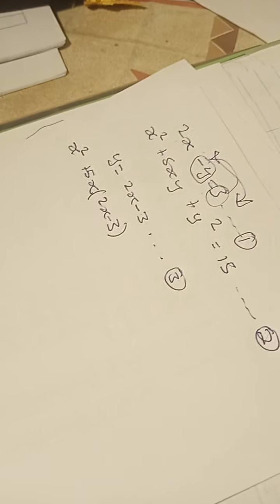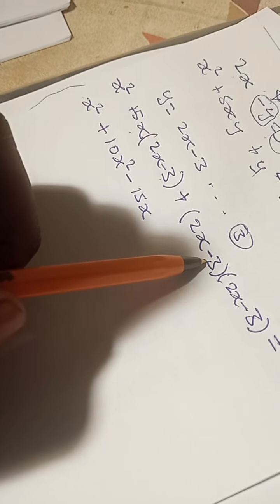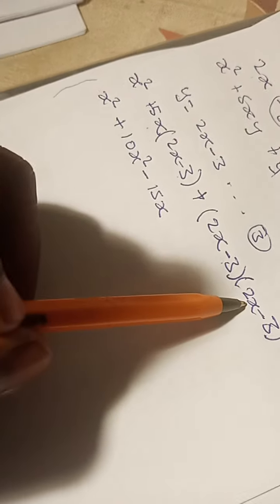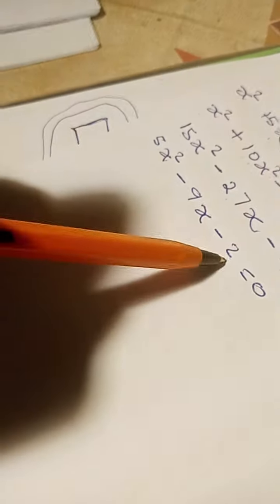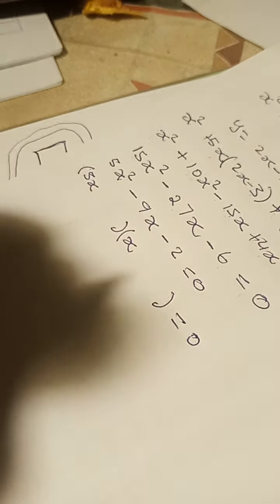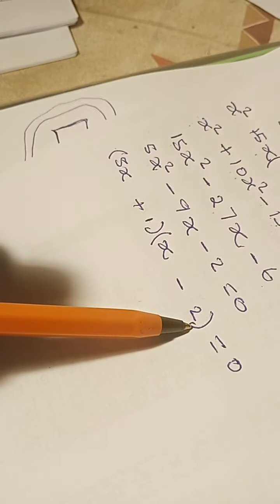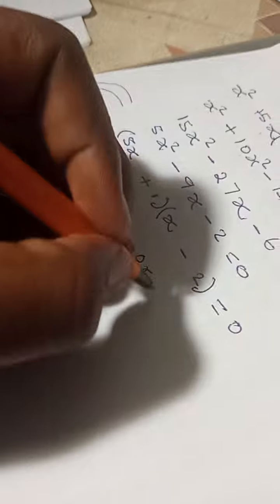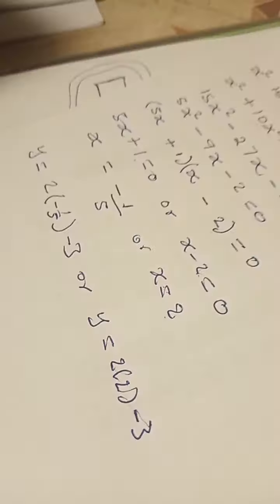simultaneously solving for x and y